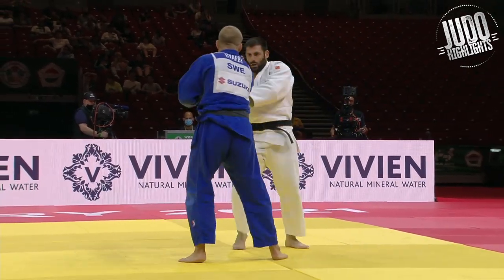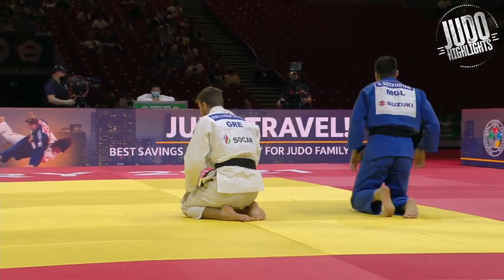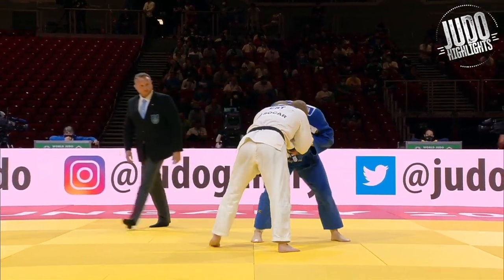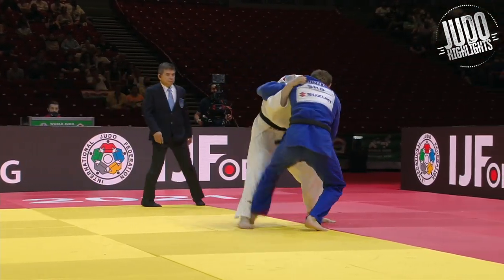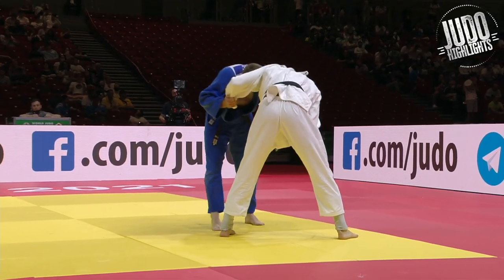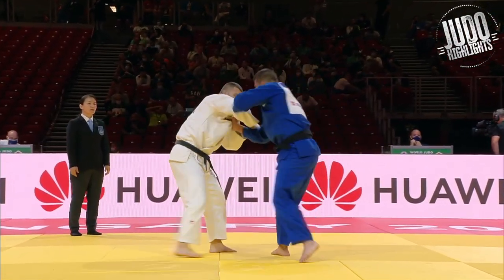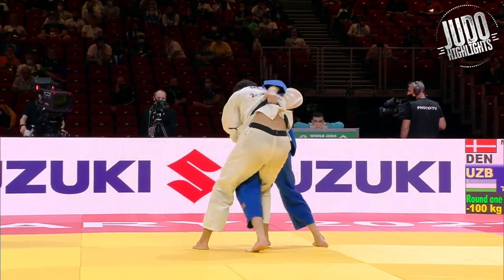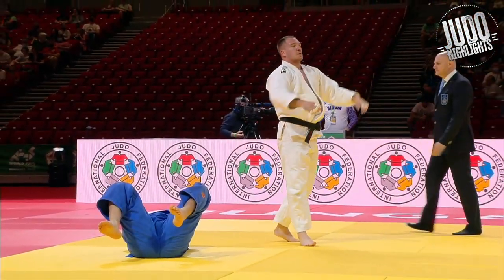Judo World Championship 2021 Hungary DAY SIX TOP IPPONS - 世界柔道選手権 一本ハイライト集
Great stuff by the -100kg judoka today. More ippons than the -90, and Fonseca looking fantastic!

- Best Ippons.
- Tournament Recaps.